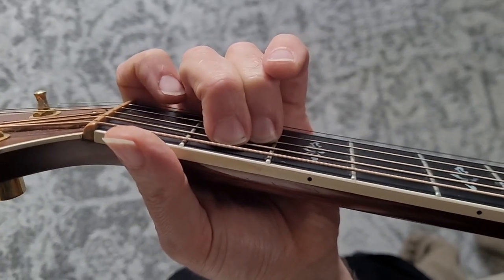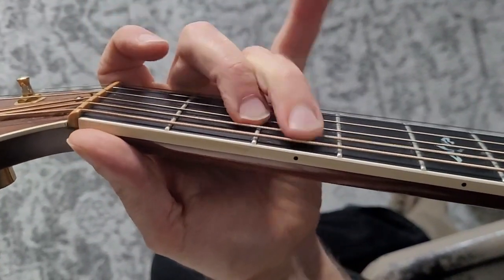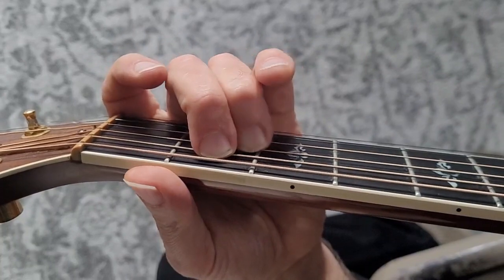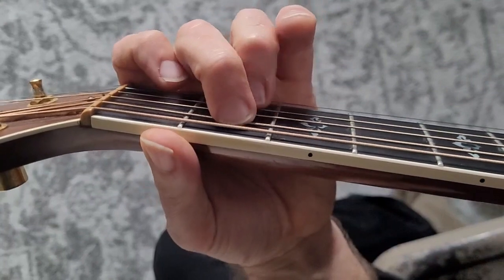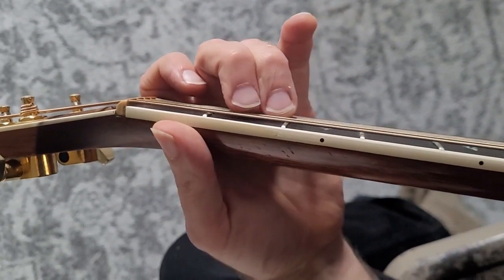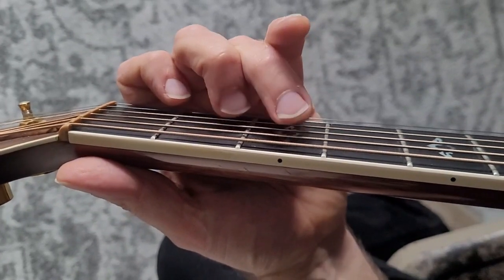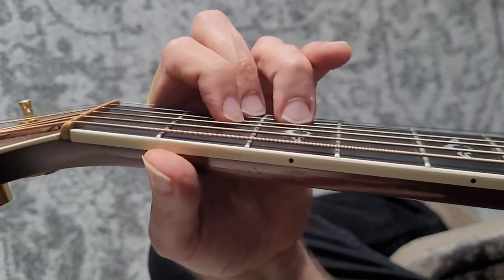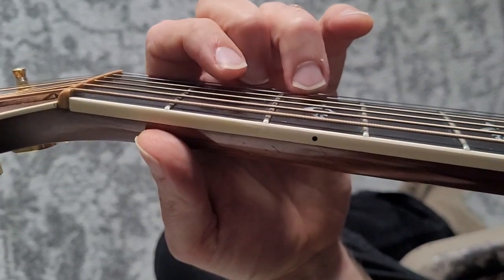How to Switch Chords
How do you change from one chord to another quickly and smoothly? Peter will show you how.